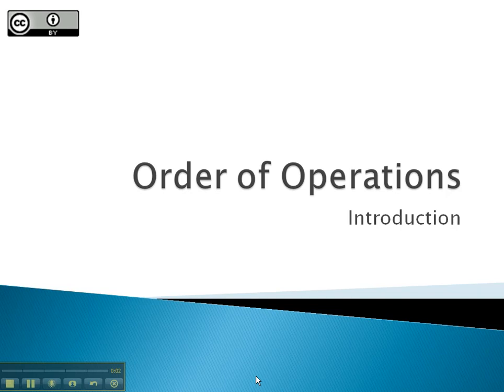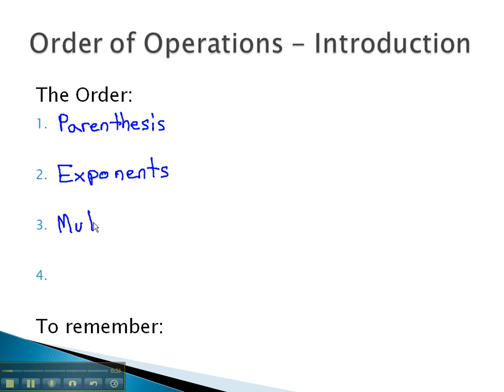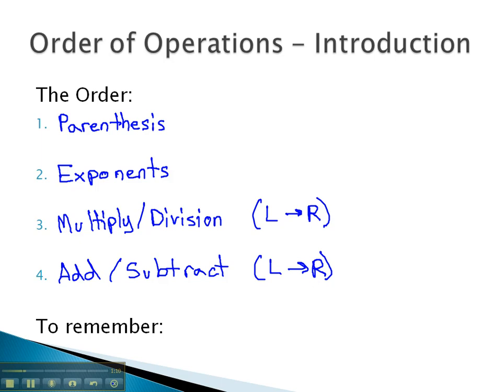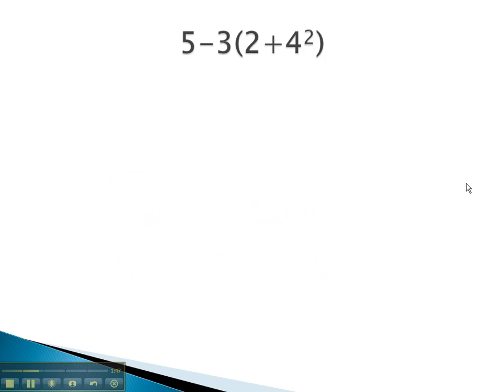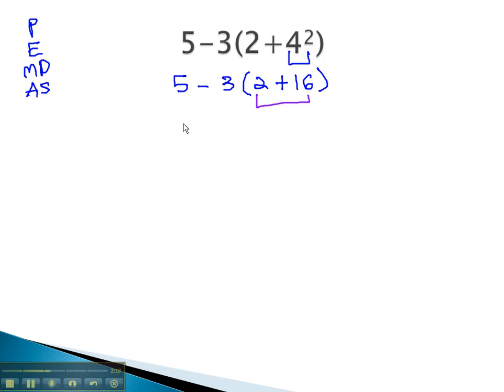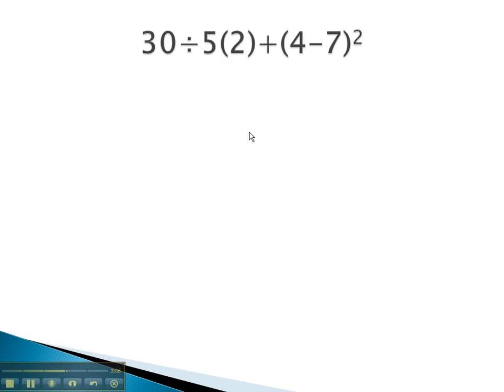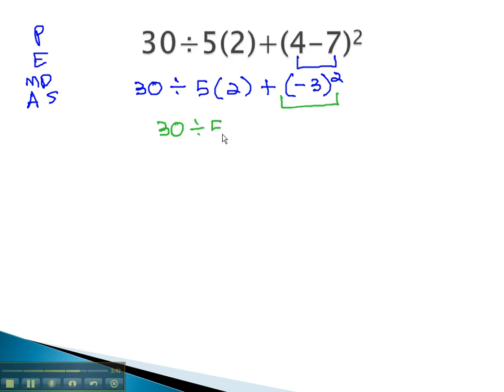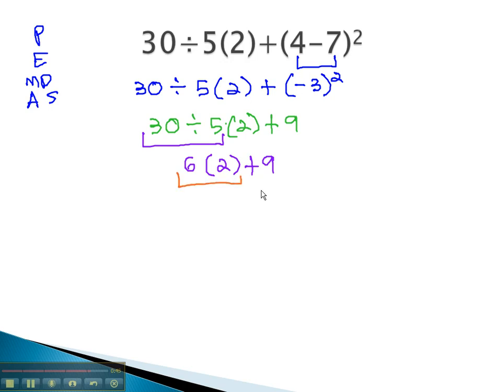Order of Operations - Introduction